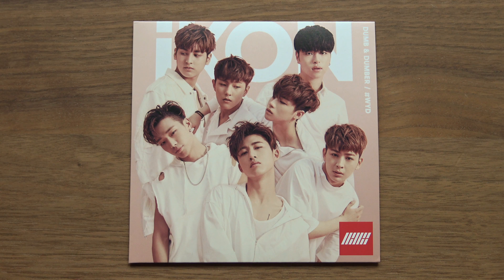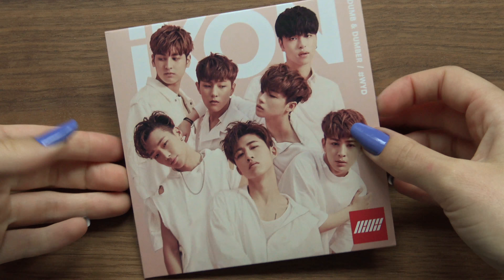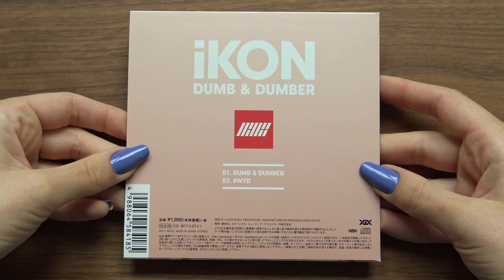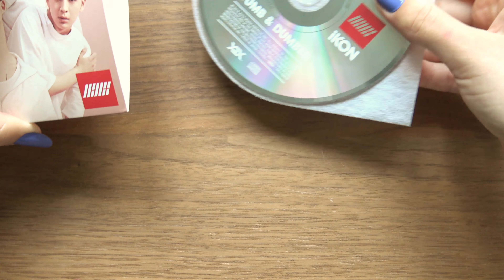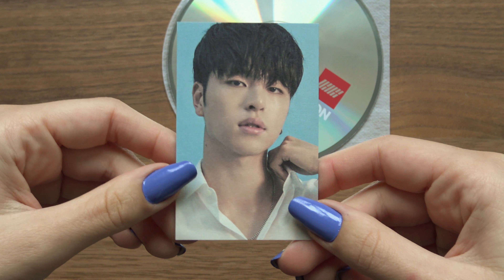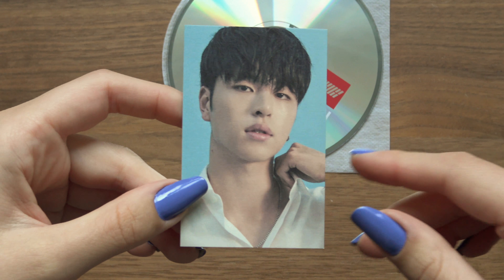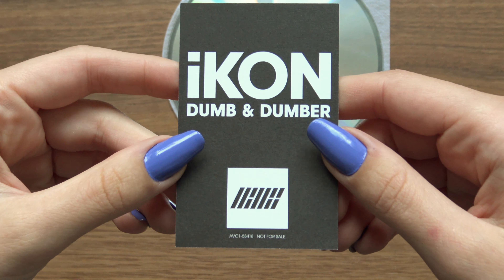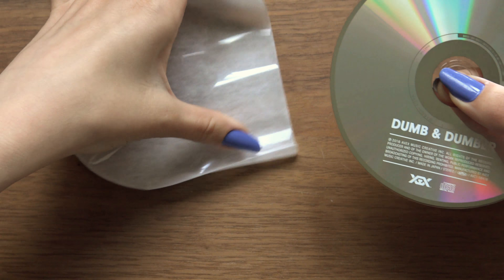Unboxing iKON 1st Japanese Single Album DUMB & DUMBER (Event Limited Edition)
Unboxing/Review of iKON 아이콘 First Japan Single Album (Vol.1) DUMB & DUMBER (Event Limited Version).

The Album comes with a CD and a randomly selected Photocard.

Tracks on the CD:
1. DUMB & DUMBER
2. WYD